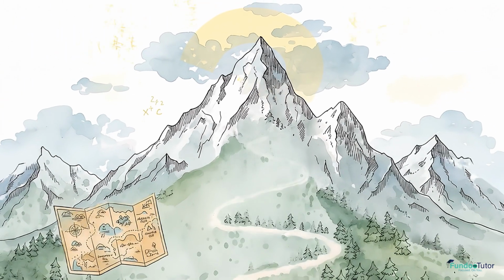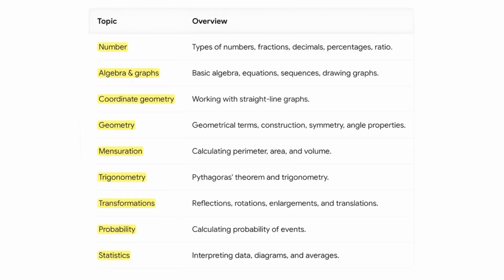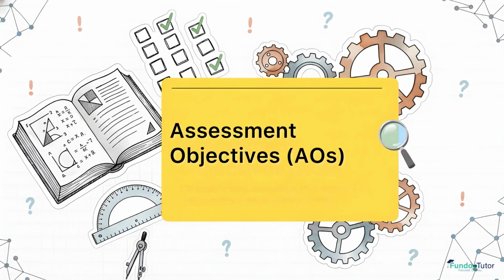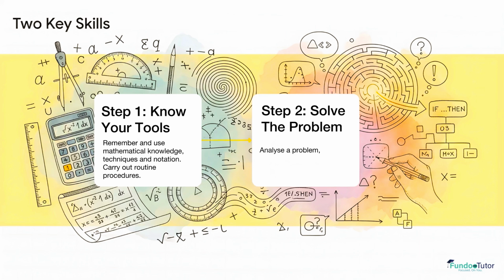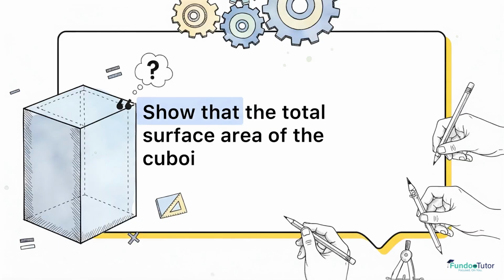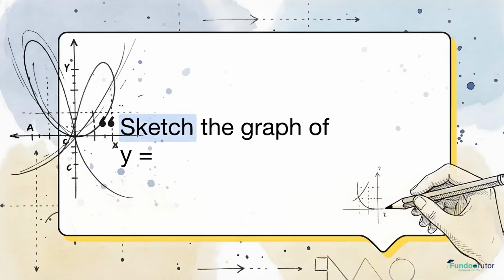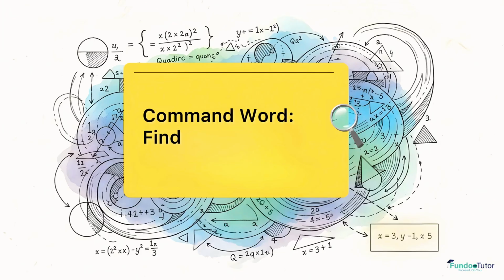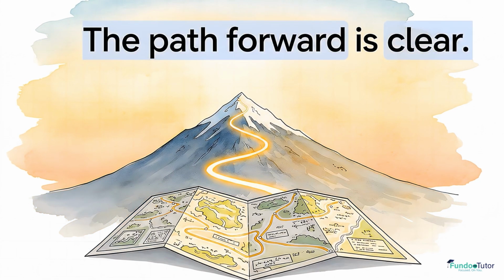IGCSE Maths 0580 Command Words: Why Most Students Miss Marks